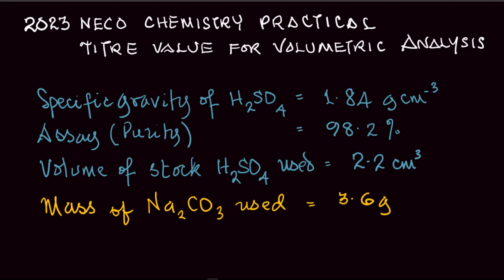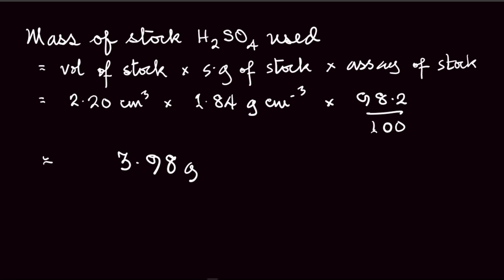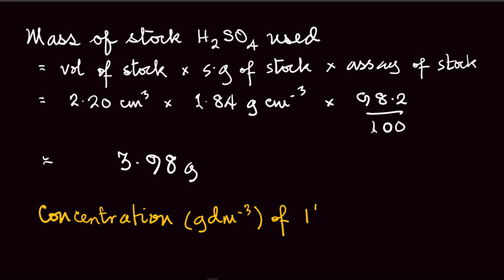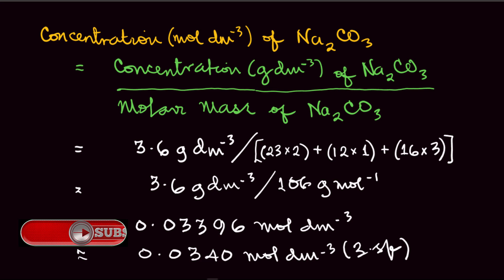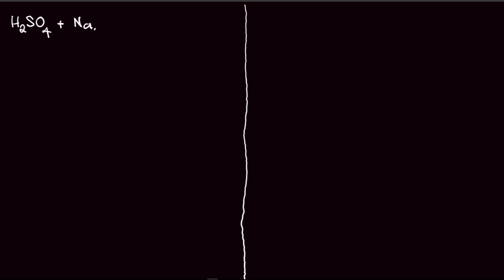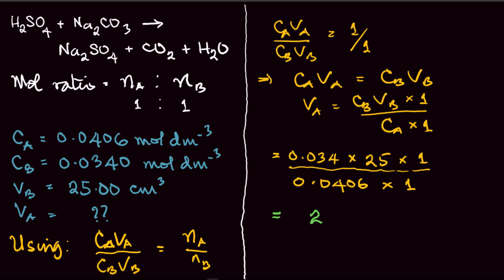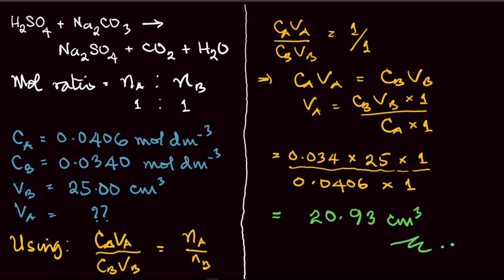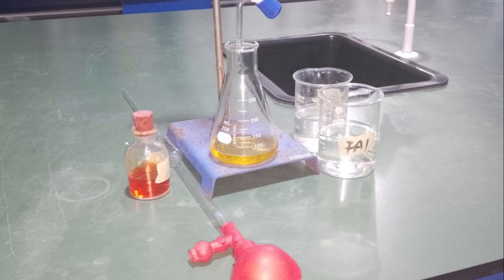2023 NECO Chemistry Practical | Titre Value for Volumetric Analysis (TEACHERS' GUIDE)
This video explains how to obtain the theoretical titre value for the volumetric analysis  of the 2023 NECO Chemistry Practical examination,  based on the acid-base titration between tetraoxosulphate (VI) acid and sodium trioxocarbonate (IV).